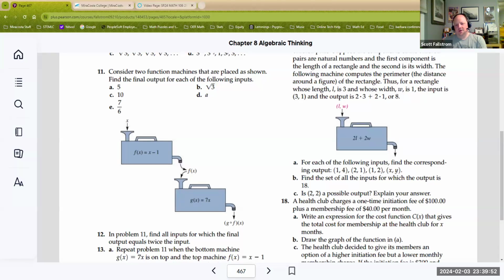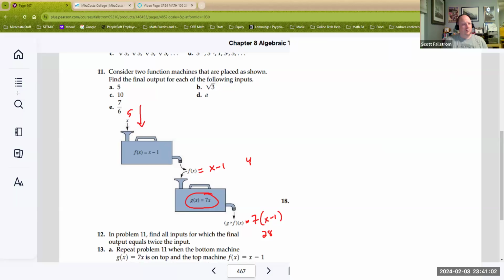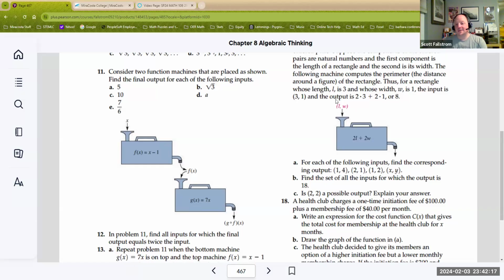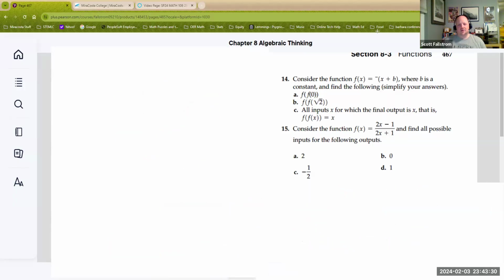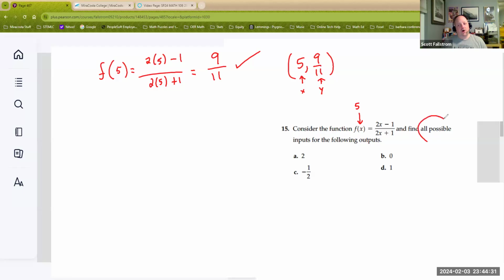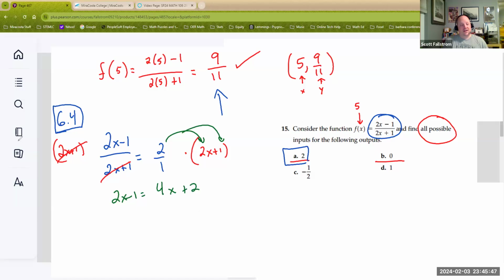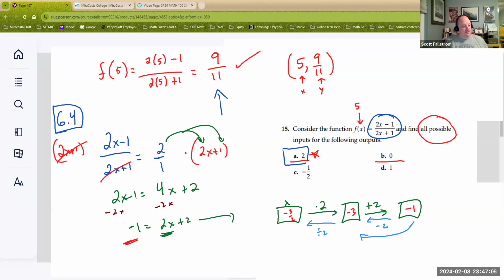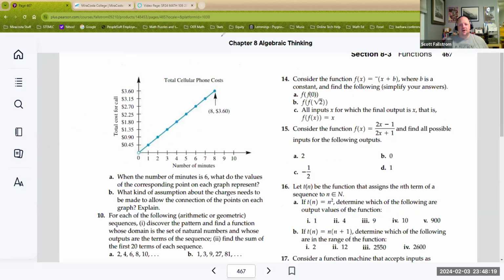Section 8.3 - Homework Questions Part 2